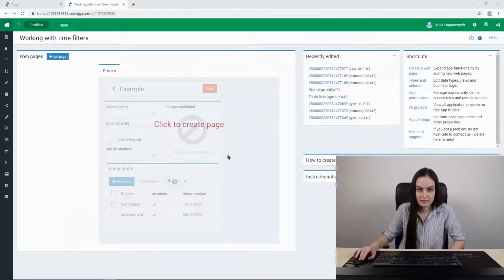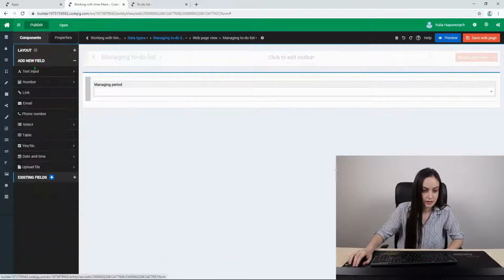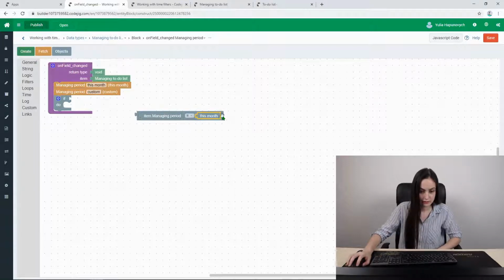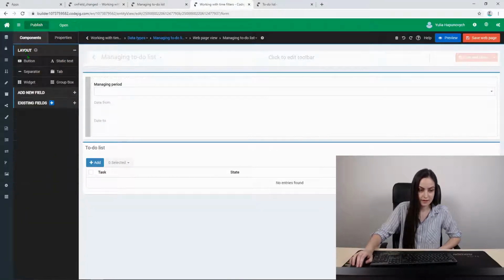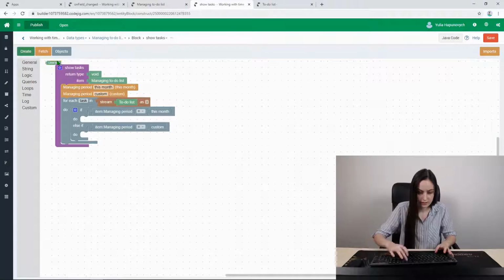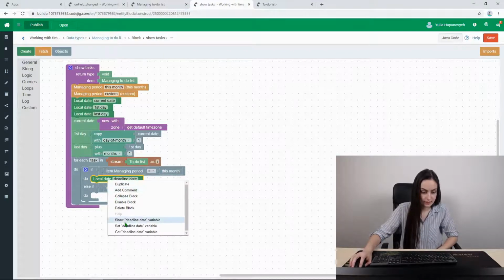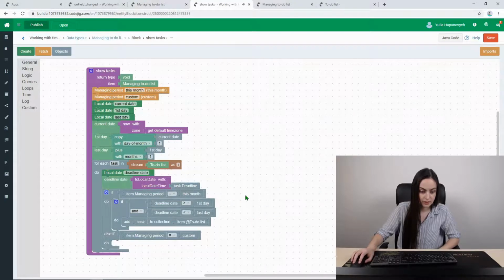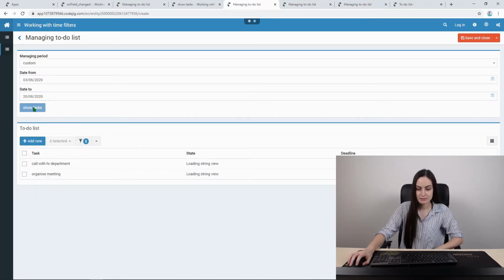How to select and display time-related data | App Builder Tutorial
Codejig App Builder offers an array of built-in primitive date types like Duration, Local date, Timestamp, Year and so on. Time-related types match the types defined in java.time package but can be used also in client-side code. In this tutorial Yulia Hapunovych shows how to filter time-related data in CJ Blocks (a visual Scratch-like block language that compiles into Java, JavaScript and sometimes into SQL) and to display it according to user choices. The sample app uses "To do" tasks and has to display only tasks with a deadline falling in the current month in a custom period as specified interactively by app user.